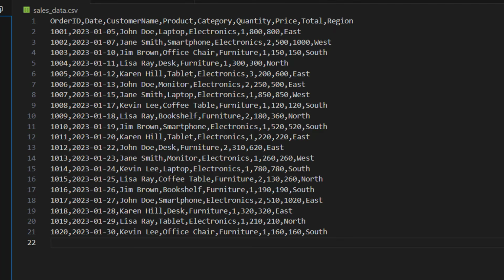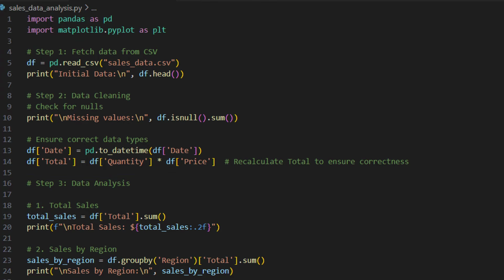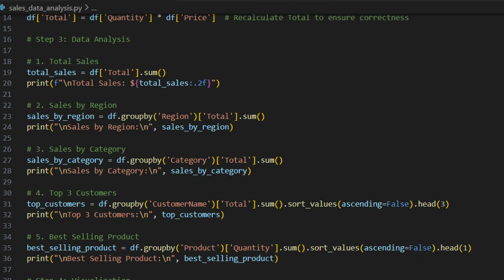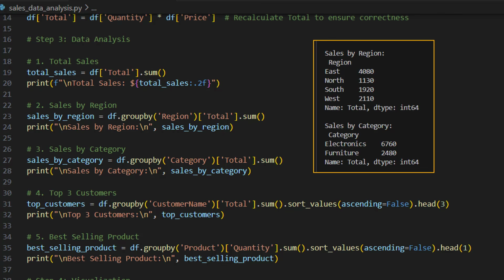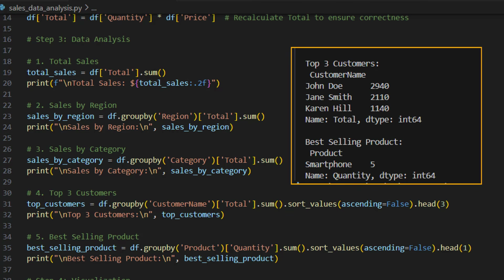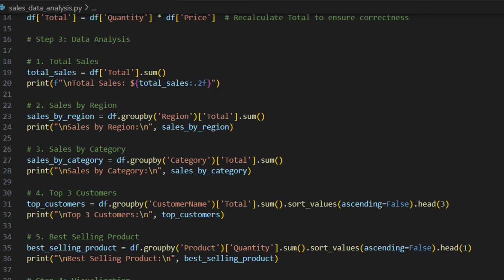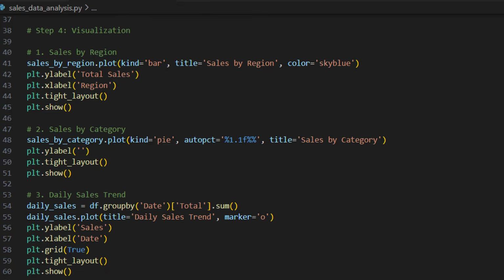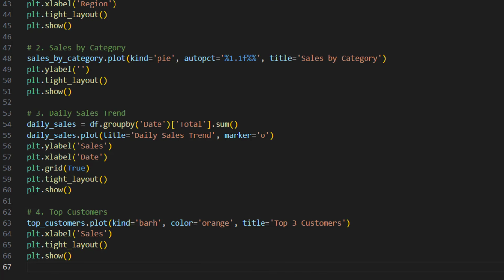Python Data Analysis Project #3 – Sales Data Analyzer with Pandas & Matplotlib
Welcome to Python Data Analysis Project #3 – Sales Data Analyzer with Pandas & Matplotlib! 📊

In this video, you’ll learn how to analyze real-world sales data using Python. We’ll explore revenue trends, product performance, seasonal patterns, and buyer behavior using Pandas, NumPy, Matplotlib, and Seaborn.

This hands-on project will help you master essential business data analysis skills, including data cleaning, grouping, aggregations, visualization, and insight generation — all valuable for data analyst and data engineer roles.

✅ Load and clean sales datasets with Pandas
✅ Analyze revenue, quantity sold, and order patterns
✅ Identify best-selling products and categories
✅ Build visualizations for weekly, monthly, and yearly trends
✅ Create your own sales analysis dashboard using Python

🧰 Tools & Libraries

Python 3

Pandas

NumPy

Matplotlib

Python beginners who want real data projects

Aspiring data analysts and data engineers

Students needing portfolio-ready business analytics projects

Anyone interested in sales, KPIs, and trend analysis

Sales data analysis is one of the most in-demand skills in the data world.
By completing this project, you’ll gain hands-on experience in transforming raw business data into clear, actionable insights used by companies to make decisions.

You’ll finish with a portfolio-ready business analytics project to showcase to employers.

🎥 Includes:

Project #1: YouTube Data Analysis

Project #2: Movie Review (Sentiment) Analysis

Project #3: Sales Data Analyzer

Project #4: COVID-19 Data Analysis